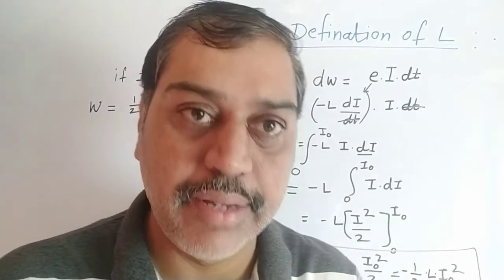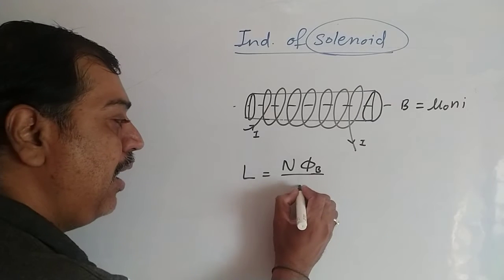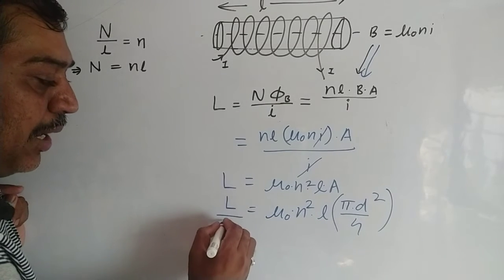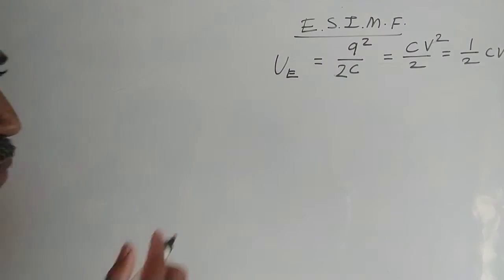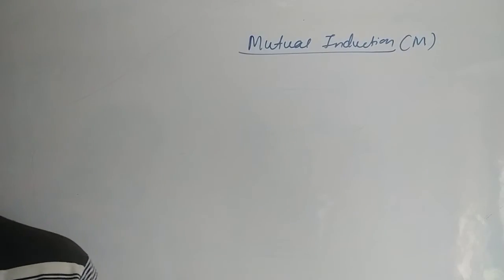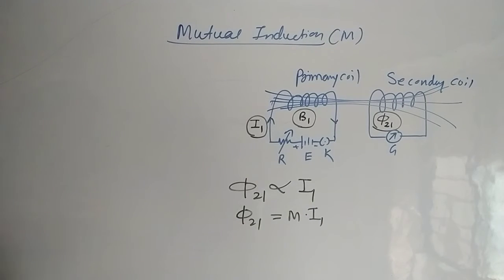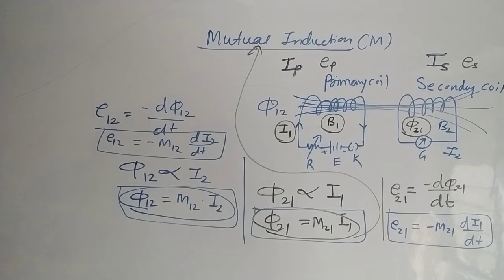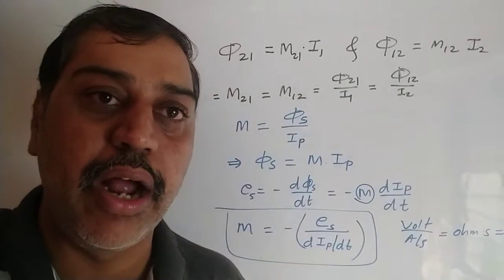Electromagnetic Induction | video 5 | physics | class 12